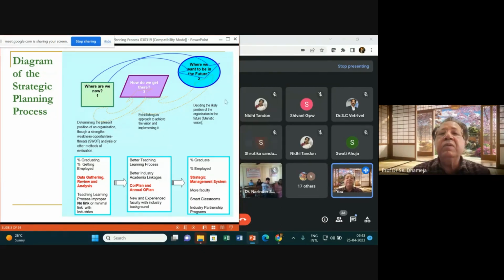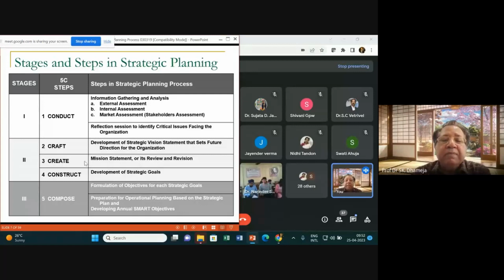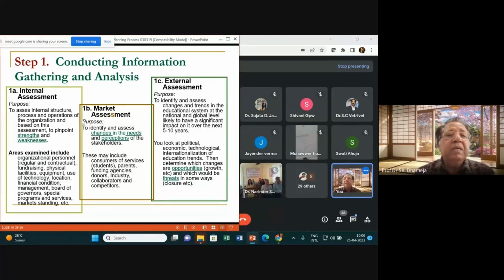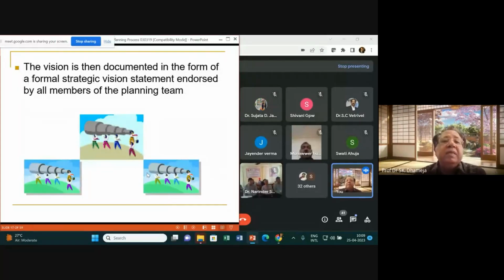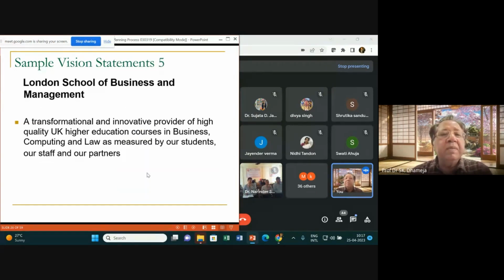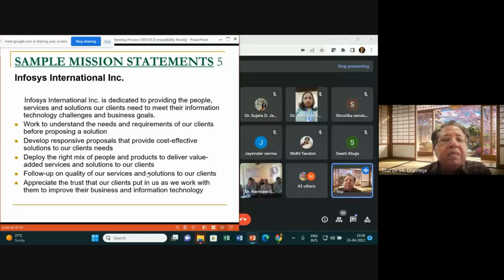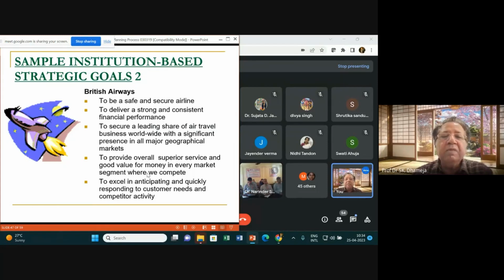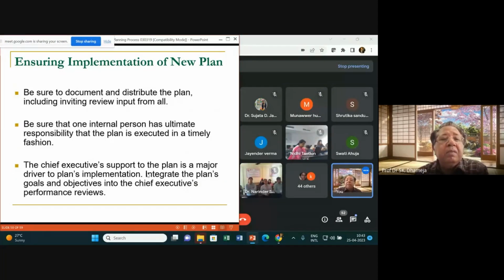5C Steps in Strategic Planning Process || Prof. (Dr.) S K Dhameja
An expert lecture on 5C Steps in Strategic Planning Process by Prof. (Dr.) S K Dhameja, Professor, Entrepreneurship Development & Industrial Coordination Department, NITTTR Chandigarh in the STC on Strategic Planning and Management held from 24-28 April 2023.